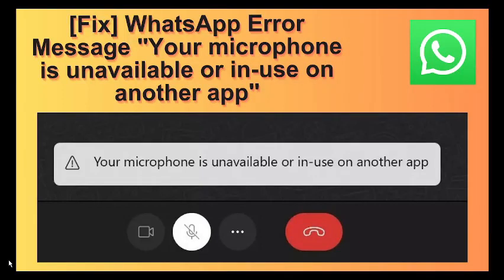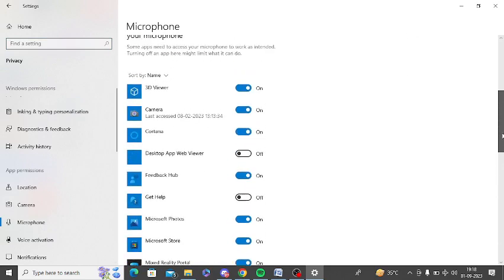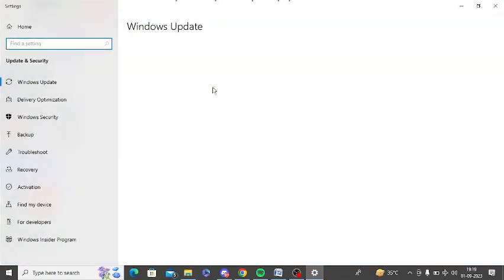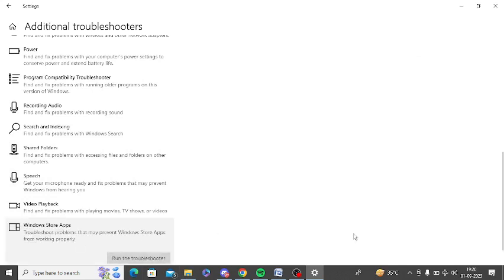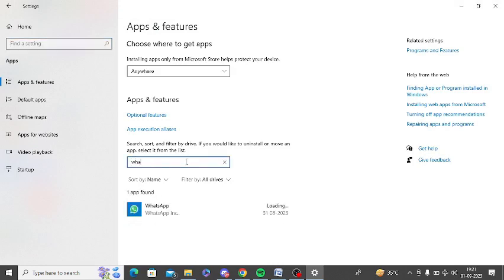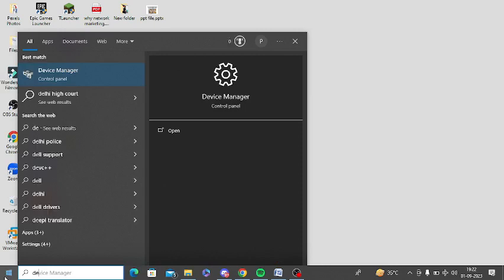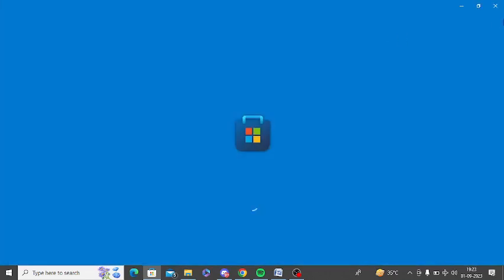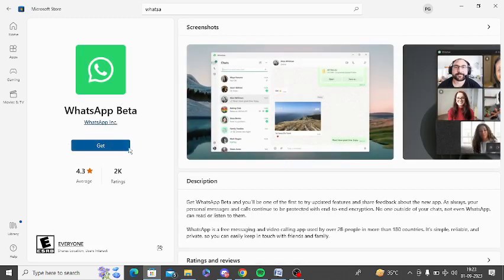[Fix] WhatsApp Error "Your microphone is unavailable or in-use on another app" in Windows 10/11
[100% Fix] WhatsApp Error Message "Your microphone is unavailable or in-use on another app" in Windows 10/11

If you are getting "Your microphone is unavailable or in-use on another app" error message on Windows PC, I have come up with the best fix. I am giving 6 solutions which can solve the problem quickly. This way, it would be convenient for you to get the desired result.

1. Turn on camera in Privacy Settings
2. Install Windows updates
3. Run troubleshooters
4. Repair or reset WhatsApp app
5. Reinstall audio drivers from Device Manager
6. Install WhatsApp Beta from Microsoft Store